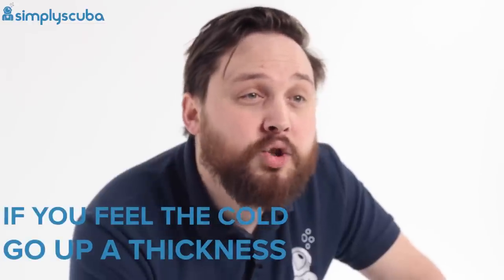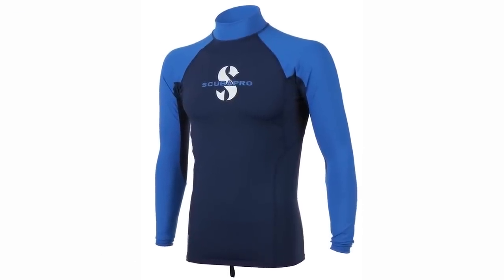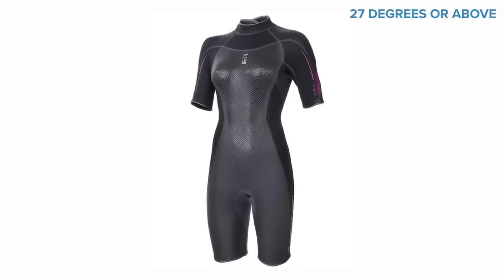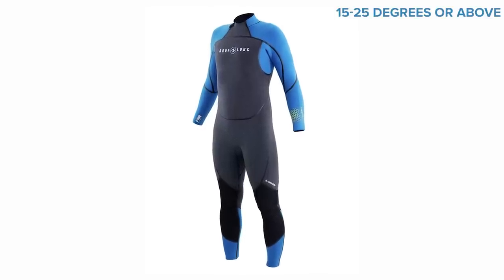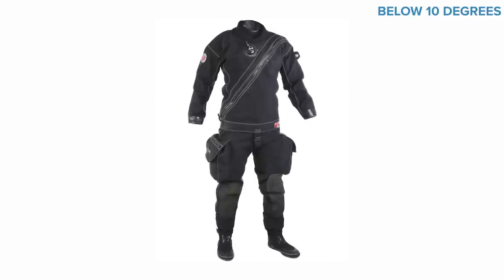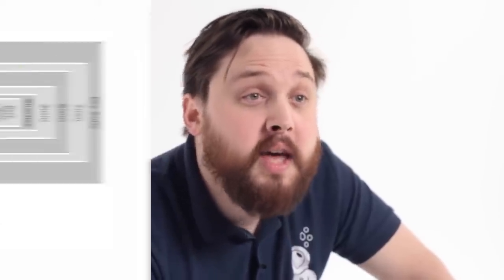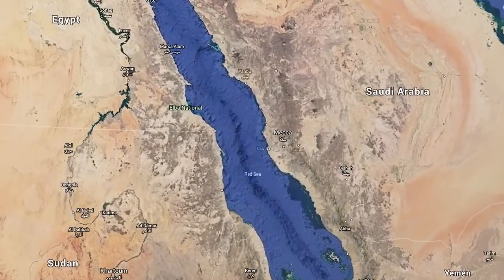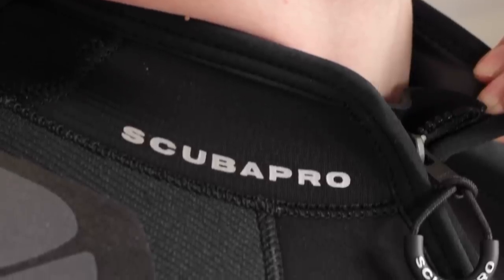Wetsuit Thickness Guide